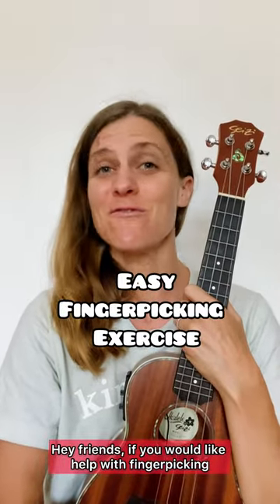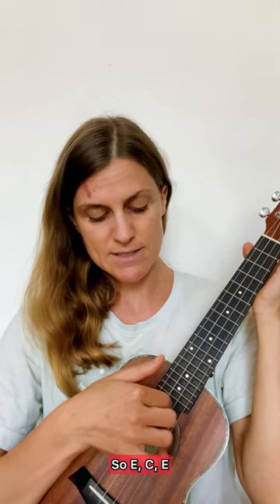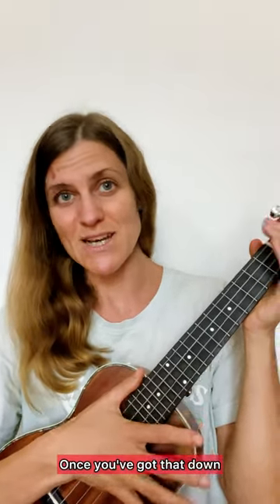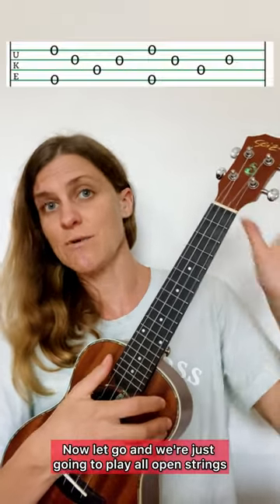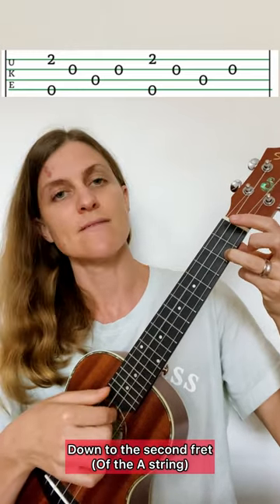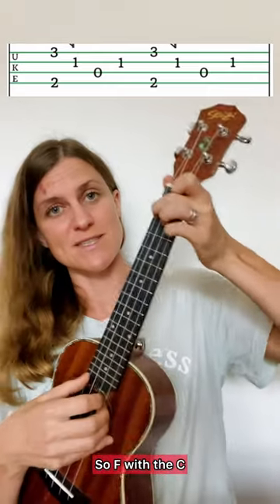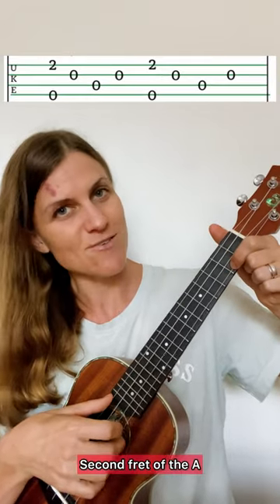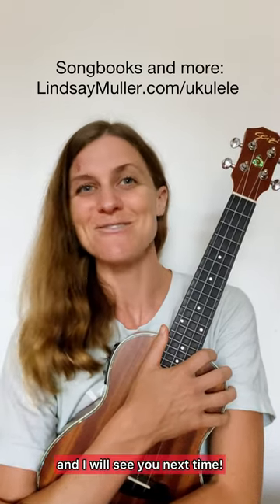Easy Ukulele Fingerpicking Exercise • with Lindsay Müller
✅ Ready to learn ukulele the FUN and EASY way? If you’re a total beginner and want support, guidance and a step-by-step process as you learn the ukulele basics, check out Lindsay’s “Ukulele Course for Total Beginners”!

"Lindsay's teaching style, videos and responses are excellent. I can play and sing and strum my ukulele!"

😁 A happy graduate of the “Ukulele Course for Total Beginners”

📒 Get the chord sheets for 30 Children’s Songs in the BRAND NEW "Ukulele Songbook: 30 Easy Children's Songs" EBOOK! 🎉 Designed for beginner ukulele players, this EBOOK comes with chords, lyrics, chord diagrams, easy strumming suggestions and singing guidance for 31 Children's Songs. Get it ON SALE this month for $11.23 USD

🎵 Full list of songs: Daisy Bell (Bicycle Built for Two), The More We Get Together, Skinnamarink, The Ants Go Marching, B-I-N-G-O, If You're Happy And You Know It, Taps, Take Me Out To The Ball Game, Away In A Manger, The Hokey Pokey, I'm A Little Teapot, It's Raining, It's Pouring, Row, Row, Row Your Boat, Skip To My Lou, I Know An Old Lady (There Was An Old Lady), Baby Shark, I've Got Love, Garbage Truck, We Give Thanks, Love Is Everywhere, Let's Love Each Other, Grateful Heart, Twinkle Twinkle Little Star, Alphabet Song (The ABC Song), Baa Baa Black Sheep, Mary Had a Little Lamb, The Itsy Bitsy Spider, Happy Birthday, Jingle Bells, Hi Hey Hello, Brahms’ Lullaby

❤️ Get new weekly tips, chord tutorials, song tutorials, support and giveaways in Lindsay’s free Facebook Group “Ukulele for Beginners”. Join here!